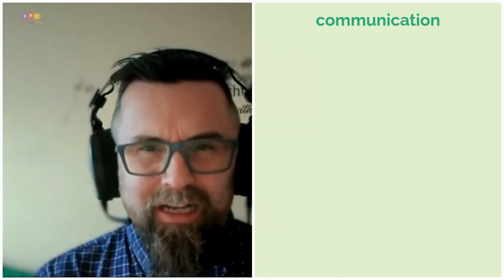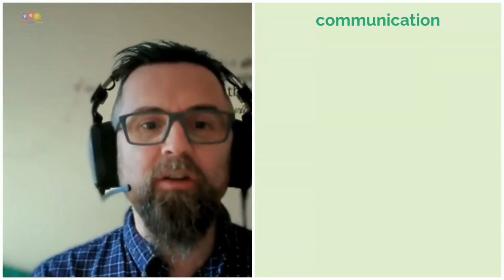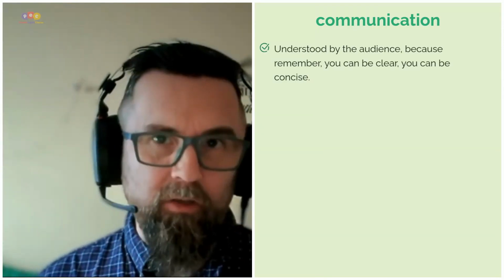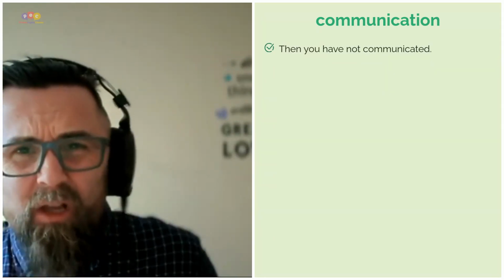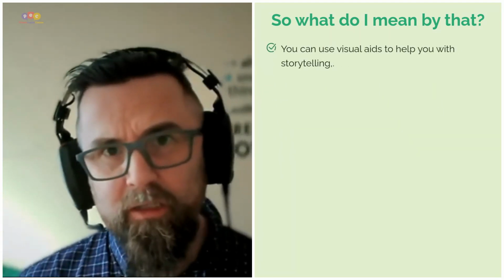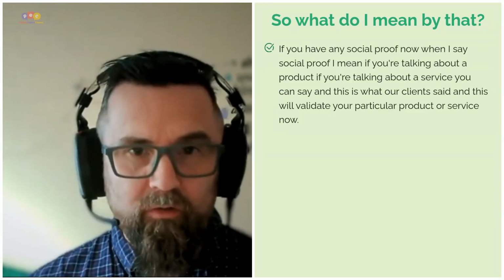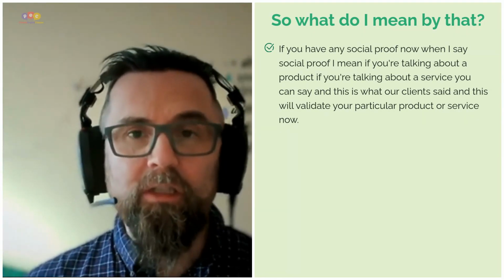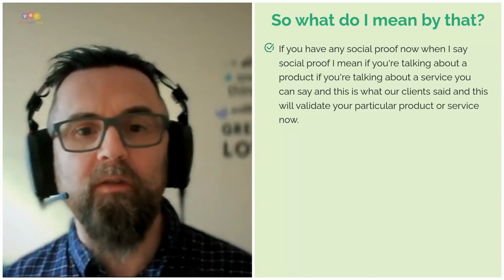Improving communication skills in English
In this transformative video, I personally guide you through practical steps to enhance and improve your communication skills effectively. Dive into the world of effective communication, exploring techniques and strategies to elevate your capabilities in conveying messages with impact.

Discover the keys to mastering good communication skills through clear, concise language, engaging body language, and interactive questioning. Uncover the secrets of captivating public speaking through tailored narratives and powerful visual aids that command attention.

Explore ways to refine your communication techniques and overcome challenges like public speaking anxiety by honing your active listening abilities and preparing for any unforeseen obstacles that may arise.

Get ready to boost your communication skills to new heights! Join me for actionable tips and personalized strategies to excel in English conversation practice, elevate your public speaking skills, and confidently navigate various communication scenarios in the workplace. Elevate your effectiveness by learning how to improve communication skills through proven techniques and strategies tailored for your success.